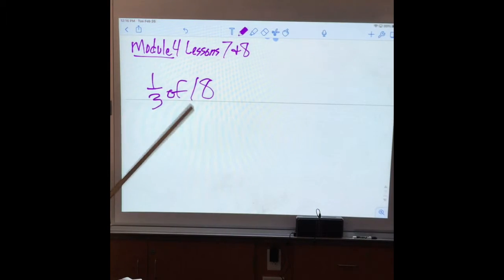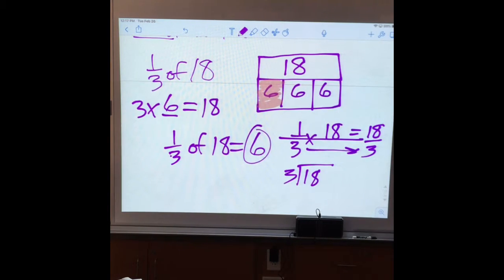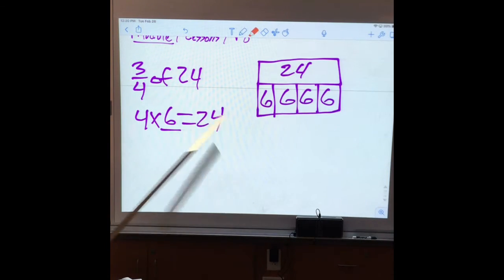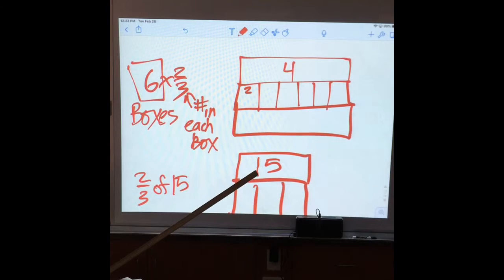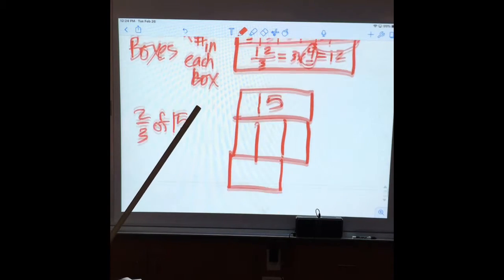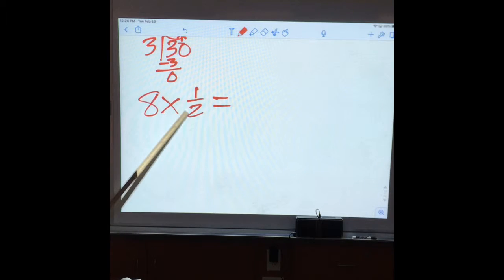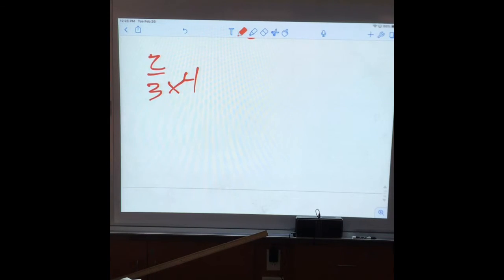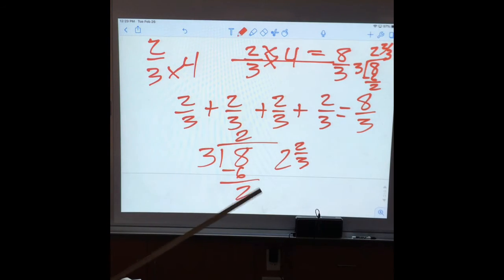Eureka Math Module 4 Lessons 7 & 8 multiplying a whole number by fraction